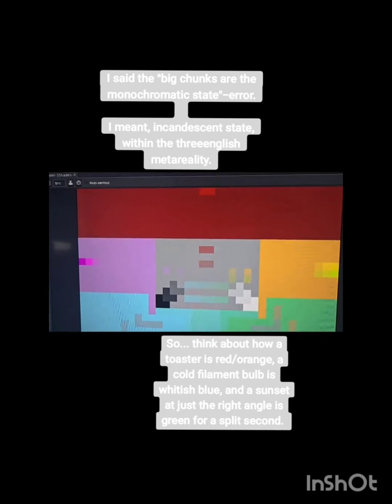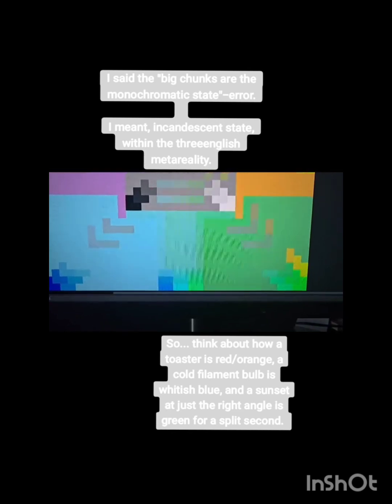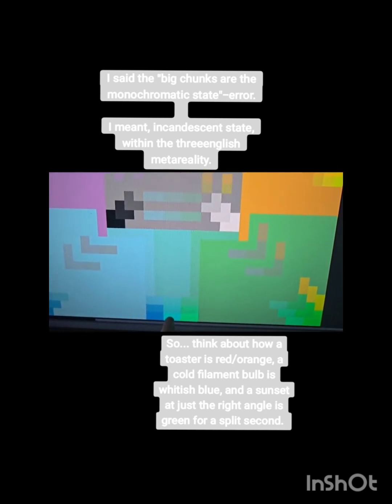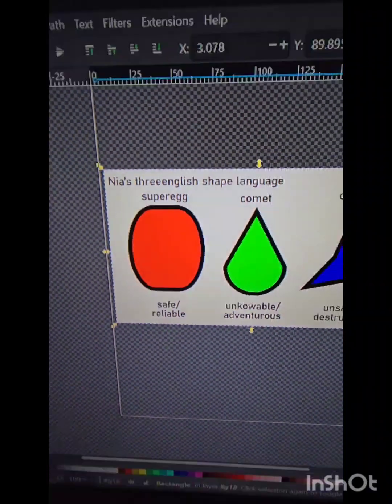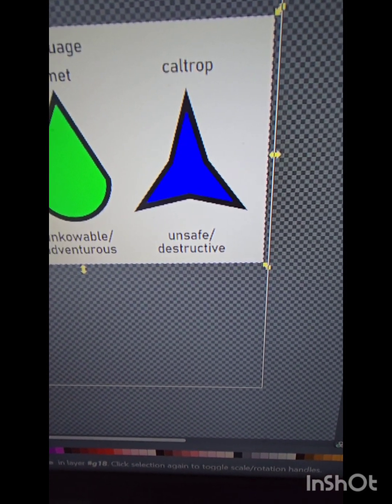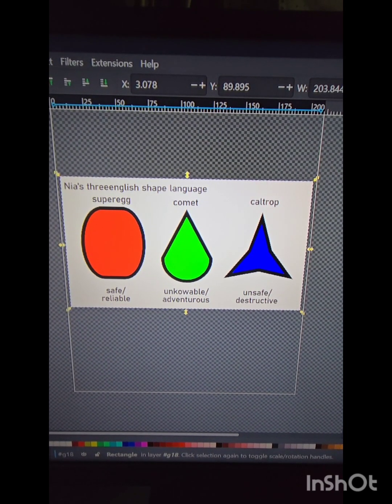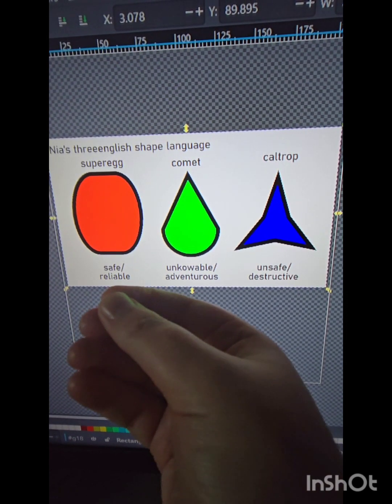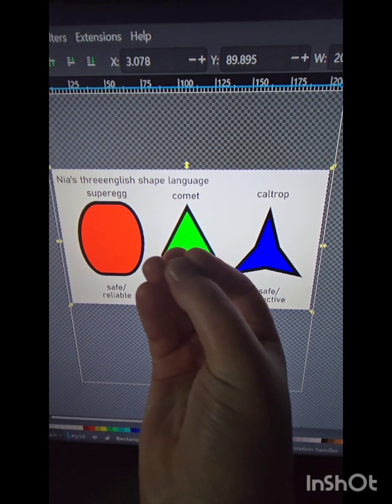Threeeinglish Constructed Cosmological & Linguistic Framework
Just vibing rn.

also I'm tired of the zeitgeist, its like a cage, and all my friends are there but it smells bad and it's cramped and I don't wanna go back 🤣